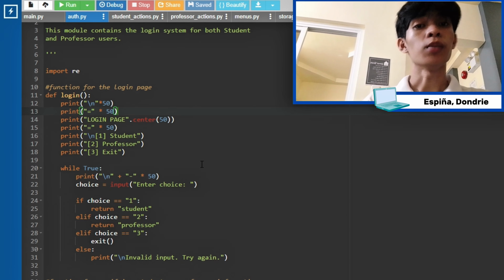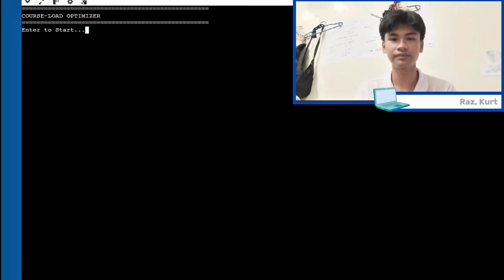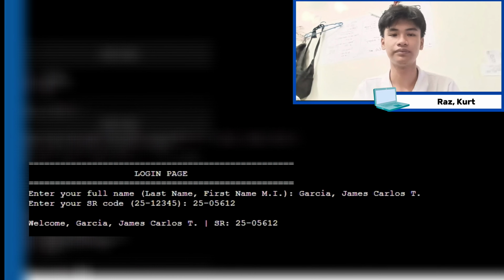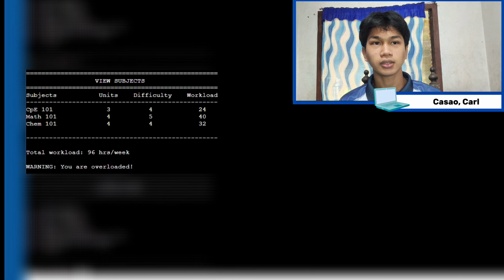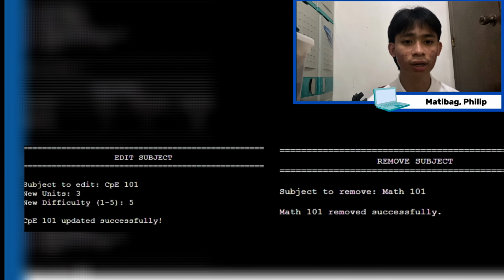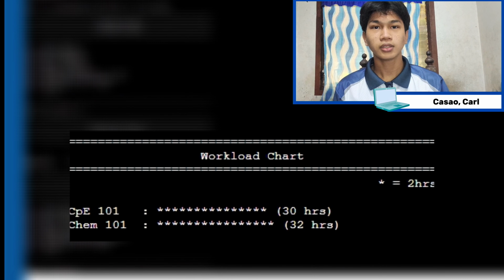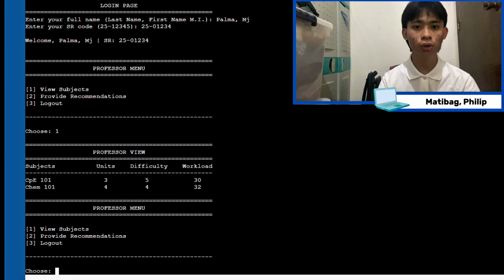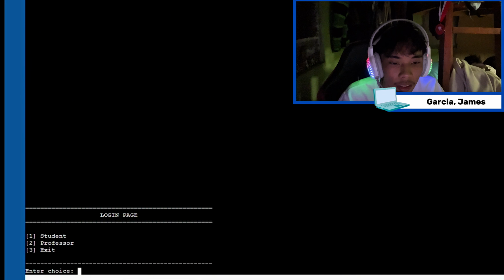CourseLoad Optimizer_Group 8-1106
CourseLoad Optimizer (CLO) is a Python-based project designed to help students and professors manage subject loads efficiently and intelligently. This program features a login system, tools for adding and editing subjects, automatic workload calculation based on units and difficulty, and a balanced load recommendation system to prevent overload. It also generates a clear visual workload graph using Matplotlib to help users understand their weekly academic commitments. With its practical functions and clean structure, this project showcases how Python can be used to build real-world tools for academic planning and time management.